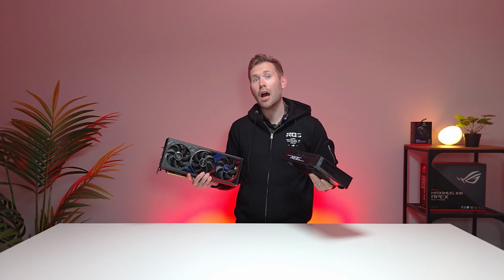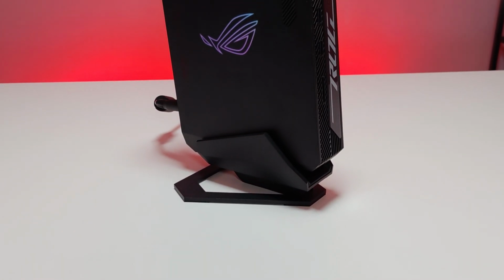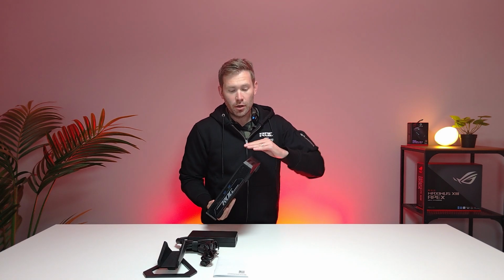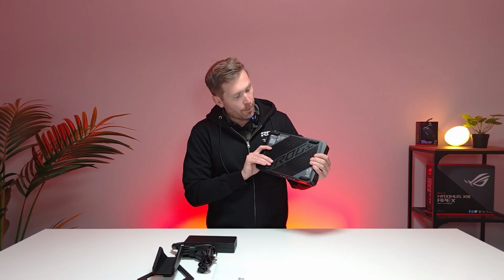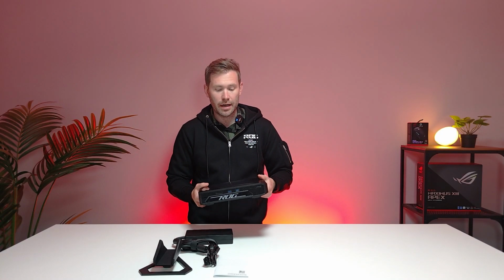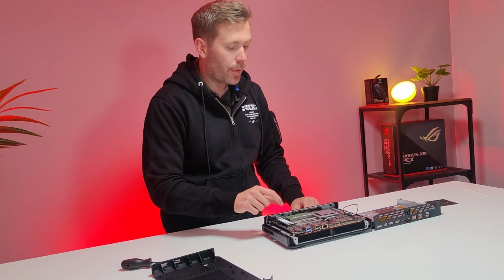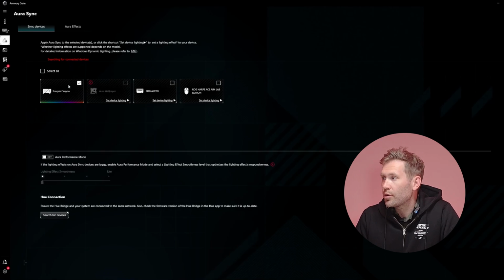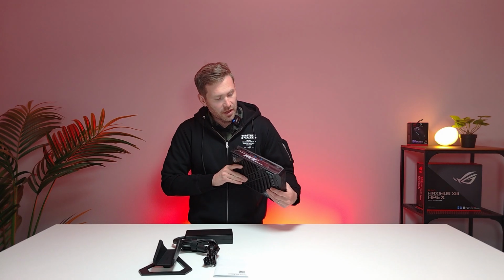Smallest Gaming PC EVER?! Quick Overview of the ROG NUC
In this 4-minute overview, we explore the ROG NUC, one of the smallest gaming PCs with powerful features. Can the ROG NUC handle Cyberpunk 2077? How does it compare to a gaming laptop?

Featuring Intel Core Ultra CPUs, NVIDIA RTX 4060/4070 GPUs, advanced cooling, and remarkably quiet operation - surpassing most gaming laptops. Discover its compact design and easy upgradeability. Ideal for gamers seeking high performance in a small form factor.

0:00 Introduction
0:15 Unboxing
0:25 Overview
2:17 Upgrading
2:49 Armoury Crate
3:36 Gaming Performance

ROG NUC:
Up to Intel Core Ultra 9 Processor
Up to NVIDIA RTX 4070 Graphics
2.5-Liter Chassis
Supports Quad 4K Display
Dual-Channel DDR5 5600MHz SODIMMs